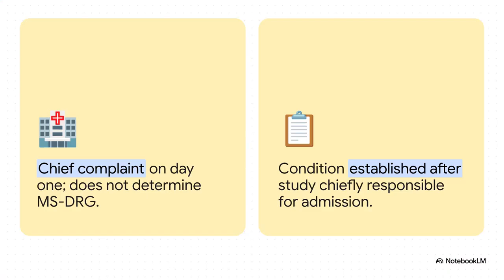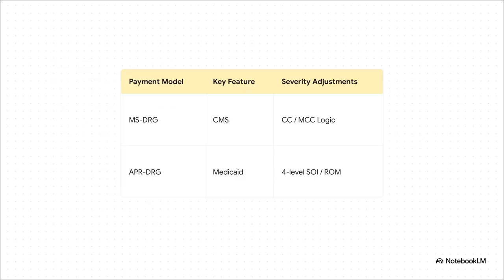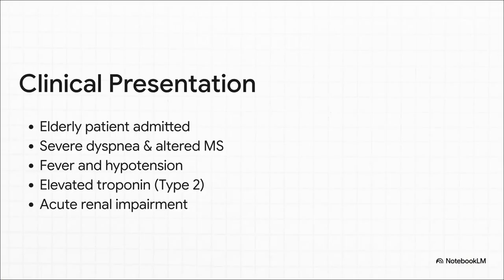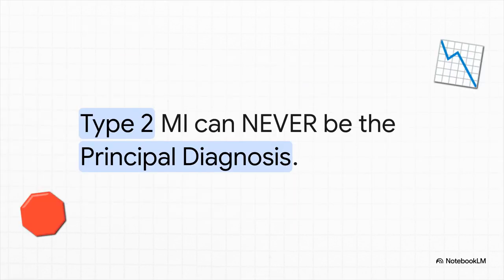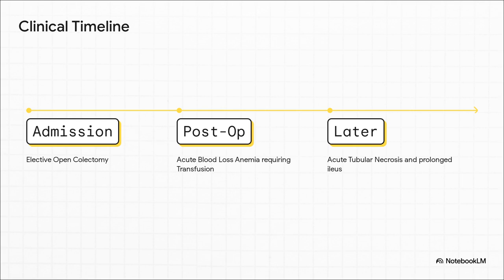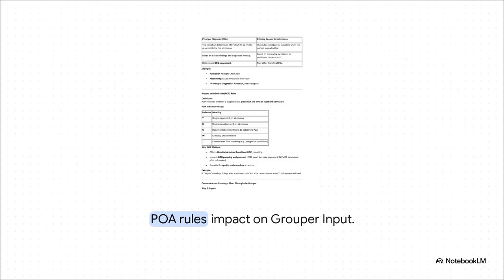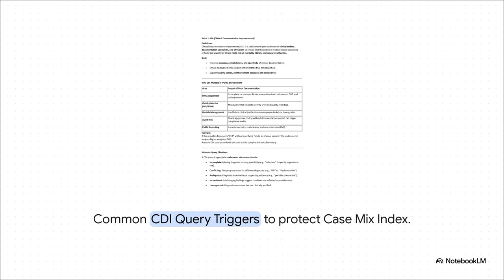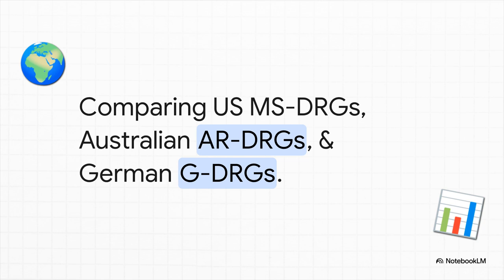Medical Coding IPDRG Training PART 70 Comprehensive Inpatient DRG Mastery Assessment